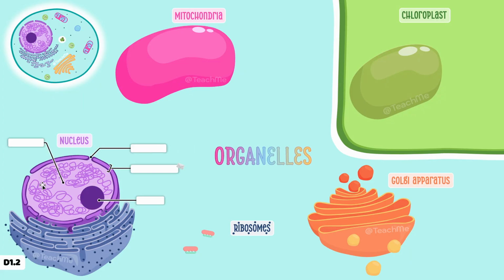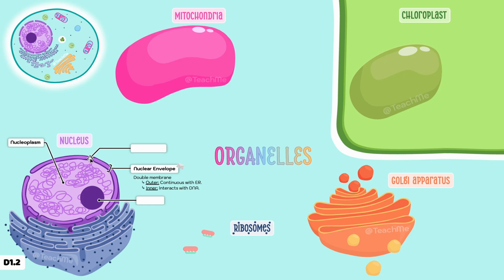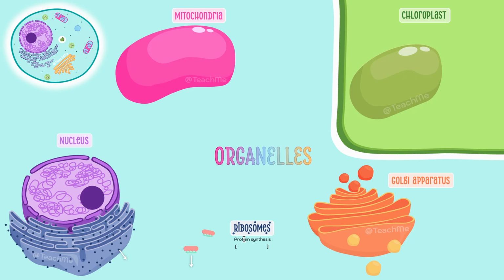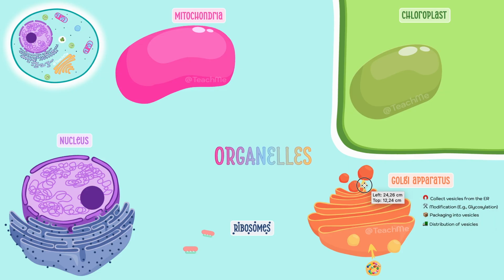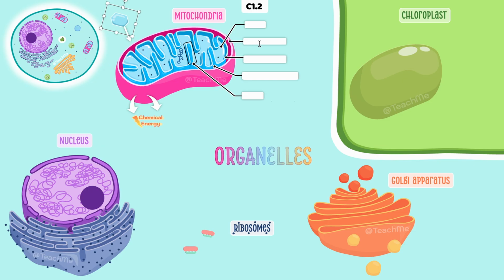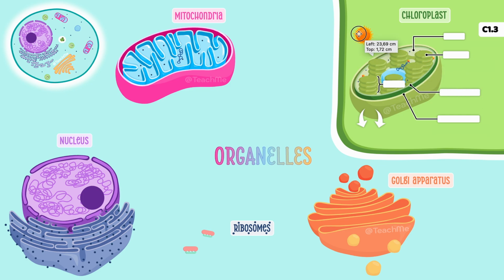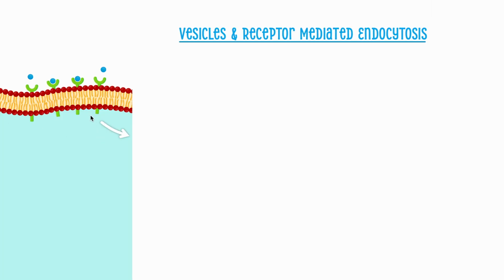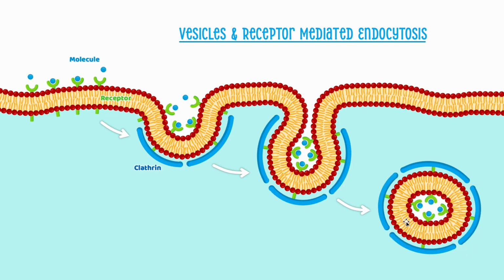(B2.2) - Organelles & Compartmentalisation [In A Nutshell] - IB Biology (HL)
*Your cell is run* by a crew of tiny, specialized experts. Some are ancient, swallowed invaders turned permanent roommates. Others are control freaks, factories, or frantic mail-sorting centers.

*This video profiles* the cellular power players and their origin stories:
* *The Nucleus: The Command Bunker* - The DNA library that issues all the orders but never leaves the office.
* *Ribosomes: The Protein Factories* - Not membrane-bound, just ruthless efficiency machines that read mRNA blueprints and assemble amino acids into proteins.
* *The Golgi Apparatus: The Post Office* - The master of molecular logistics.
* *The Mitochondrion: The Powerhouse* - The ATP factory with its own DNA and double membrane.
* *The Chloroplast: The Solar Panel* -  The sunlight-to-sugar converter in plants.
* *Receptor-Mediated Endocytosis: The VIP Bouncer* - Only lets in molecules with the right “ID badge” (ligand), then pulls them inside like an exclusive nightclub… no receptor, no entry 🚫

*Meet the tiny,* complex machines—some ancient, some just overworked—that divide labor to build, power, and run the miracle of a living cell.

BIG BRAIN Time Stamps:
00:00 Intro
00:15 Overview Of This Video
01:23 The Nucleus
03:40 Ribosomes
04:37 The Golgi Apparatus
05:38 The Mitochondria
07:38 The Chloroplast
08:49 Receptor Mediated Endocytosis
10:55 Outro